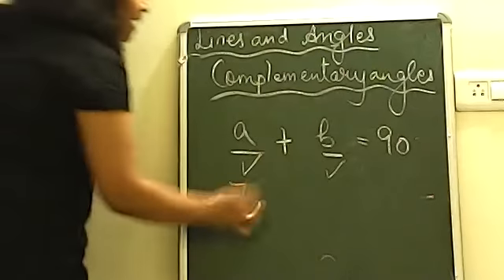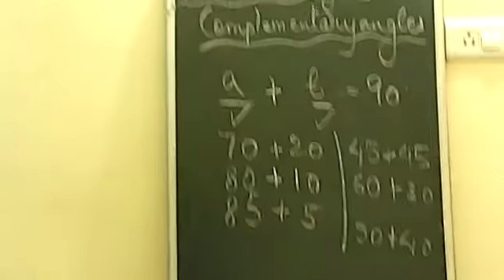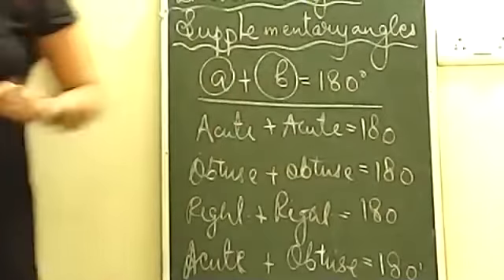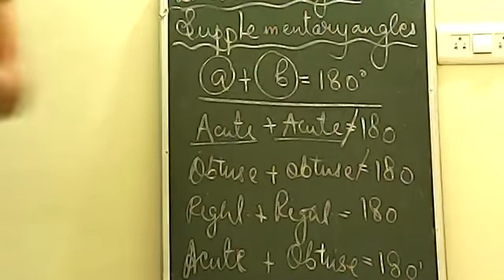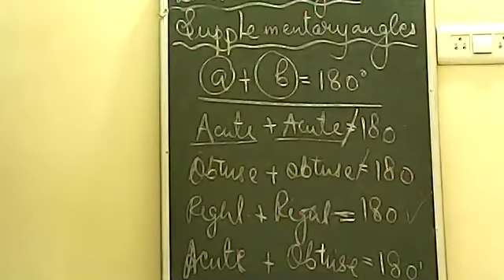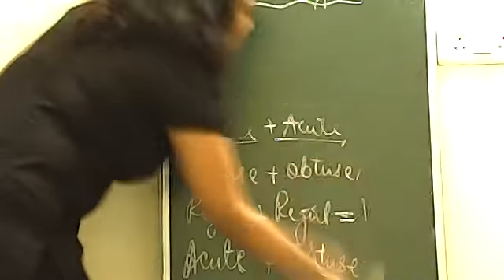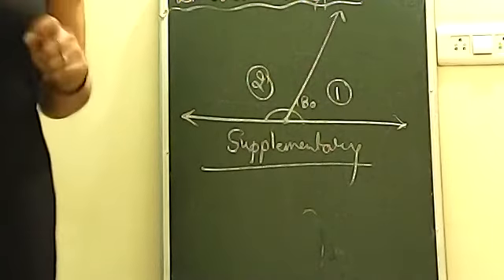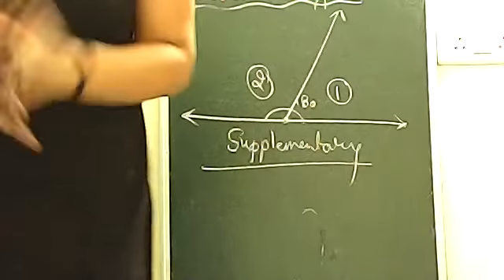LINES AND ANGLES , CLASS 7 // PAIRS OF ANGLES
CLASS 7